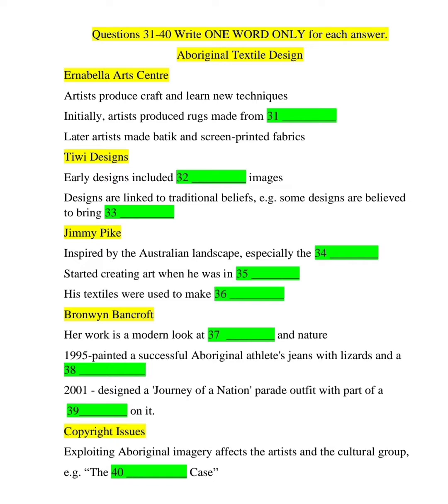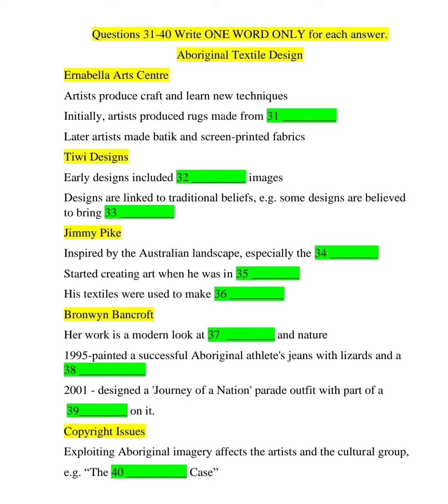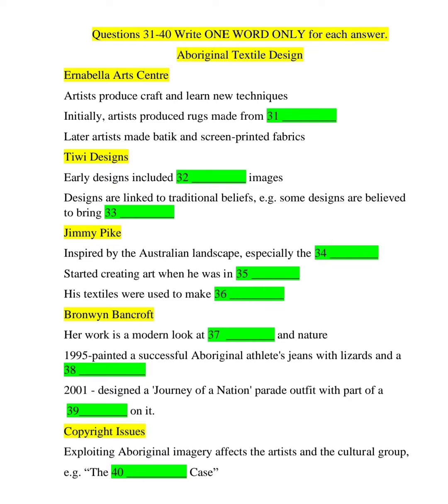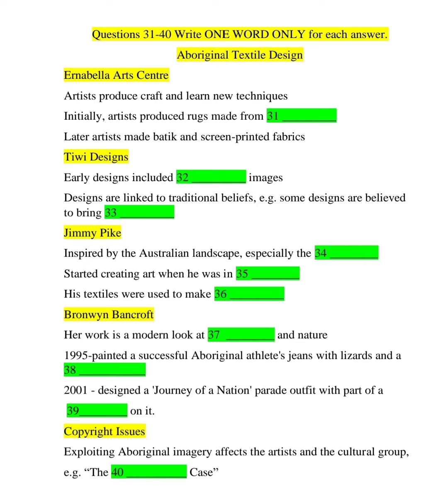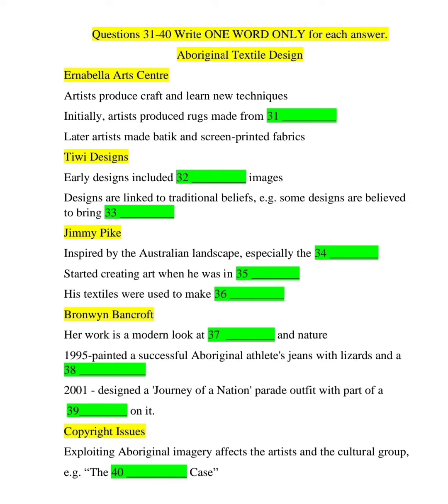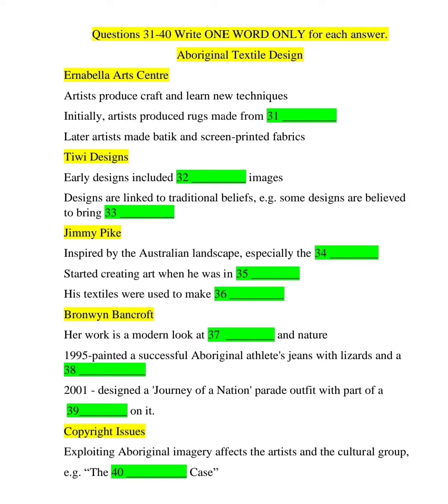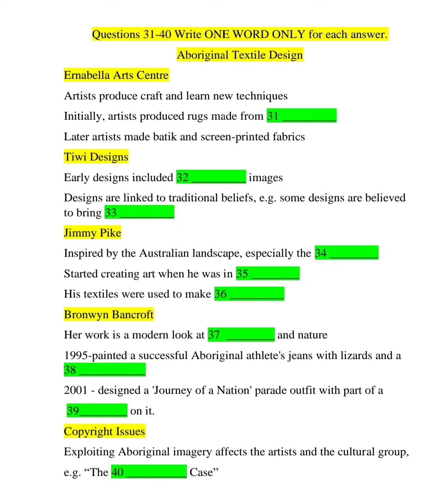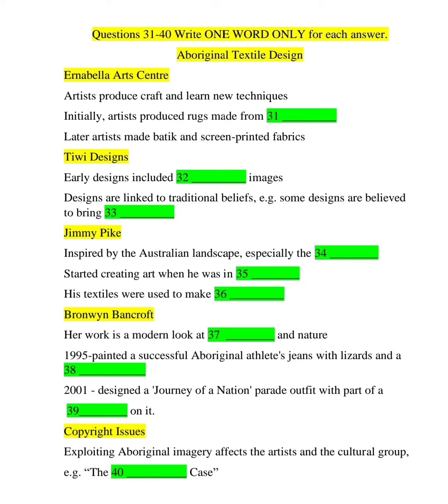IELTS listening test | Part 4 | Aboriginal Textile Design